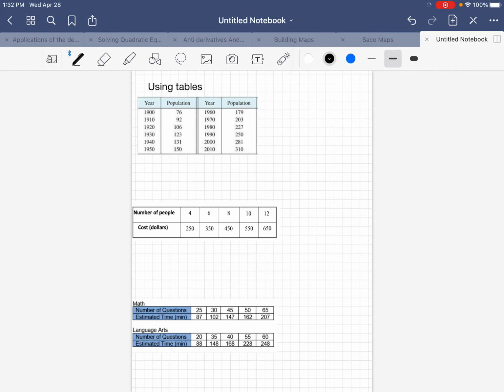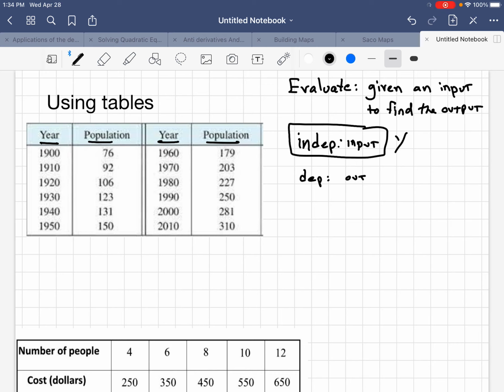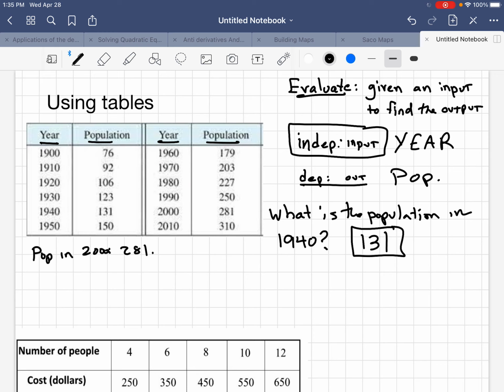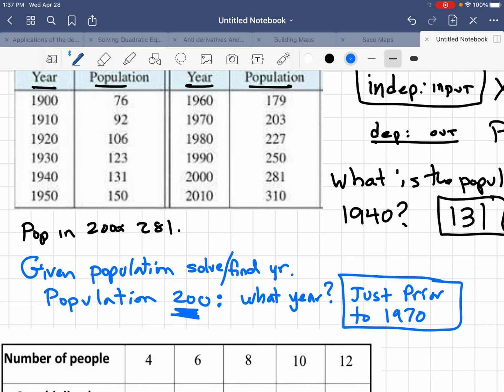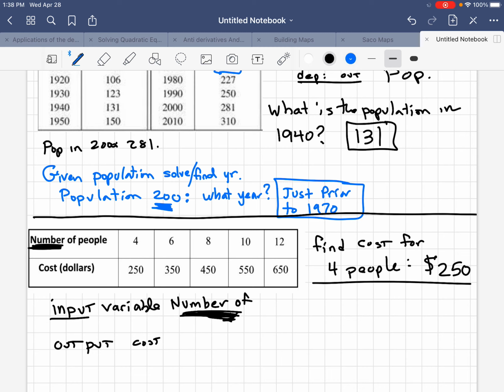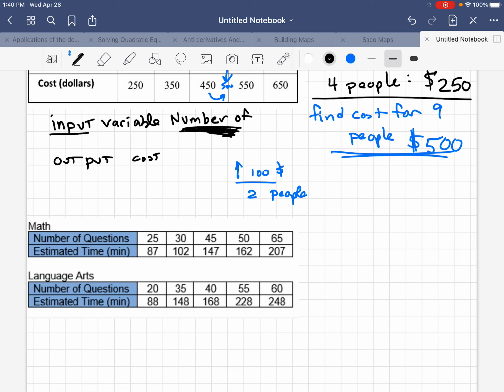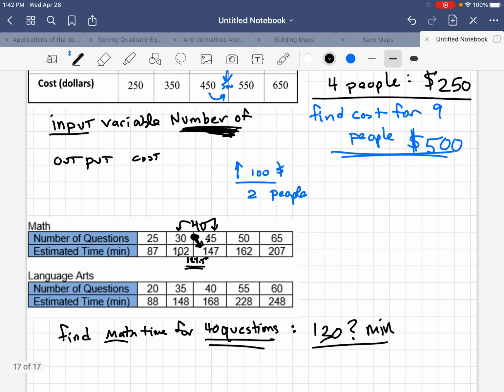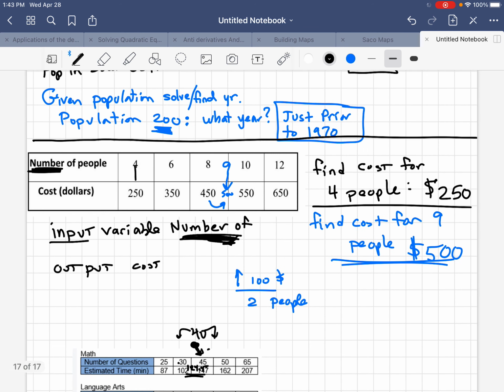Using Tables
Using a table to find know values of a function.
Using a table to estimate values of a function.
Using a table to solve for a value of a function.